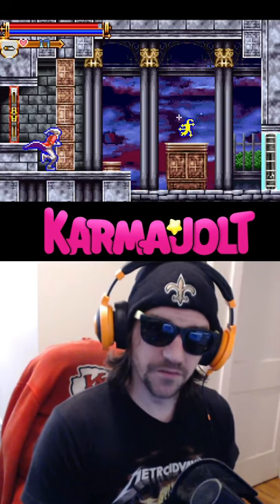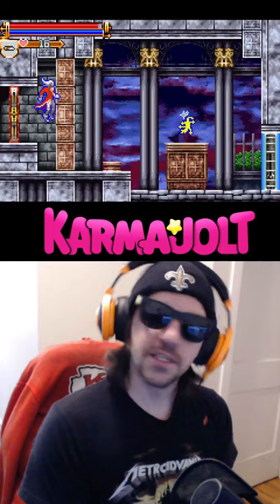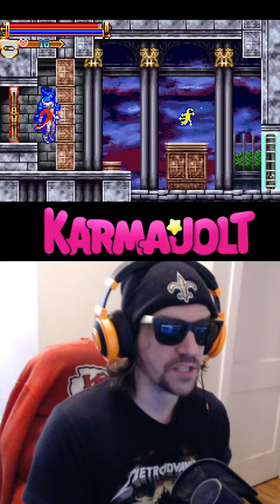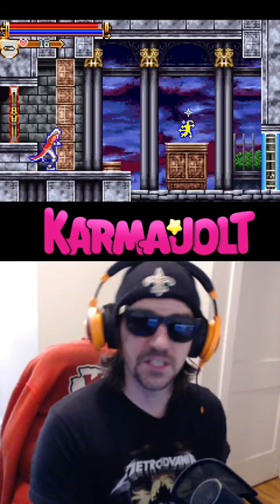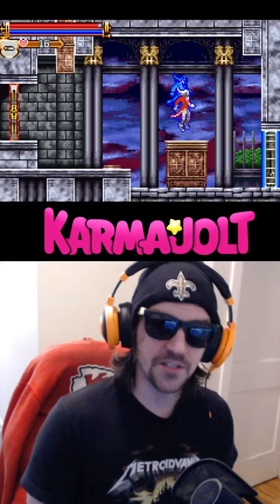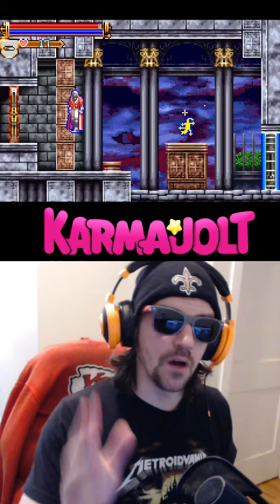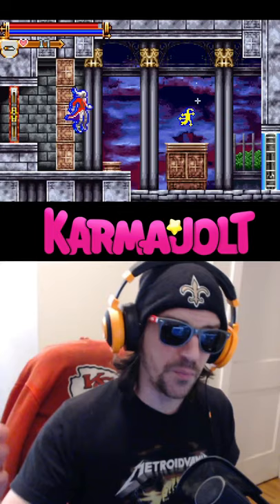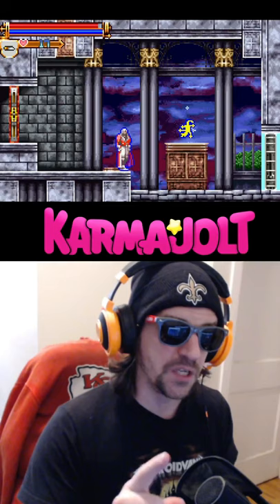Door Glitch in Castlevania Harmony of Dissonance - A Wild Glitch Appears!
In Castlevania: Harmony of Dissonance for the Game Boy Advance, there's a technique called the Door Glitch which allows you to bypass the barrier in the Lizard Tail room and acquire the relic early, while simultaneously skipping the Living Armor boss.

For this example of the Door Glitch, exit the Lizard Tail room through the door on the left, and continue to hold the left arrow on the D-Pad. Just as the screen transitions to the next room, tap the R button to backdash back into the Lizard Tail room. The timing on this trick is pretty, well, tricky, in fact it might be a one frame window, and I don't know exactly which frame you need to hit the R button, but just keep trying until you get it.

Anyway, if you performed the glitch properly, Juste will backdash through the barrier in the Lizard Tail room and you can grab the Relic and leave. This glitch might have some other practical applications, but grabbing the Lizard Tail early is the prime example in my opinion. Because of the boss skip.

They would probably call this the Door Dash glitch, but people might confuse it with the food delivery service. Obviously. Also I incorrectly called it the Lizard's Tail twice. XD